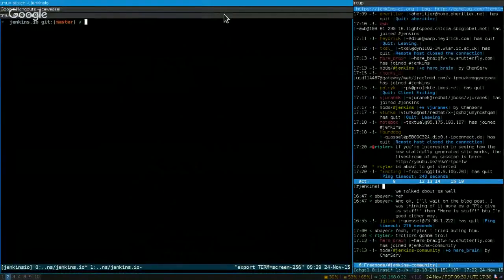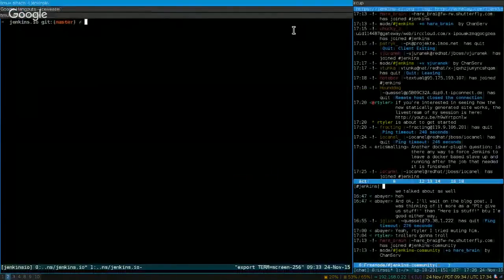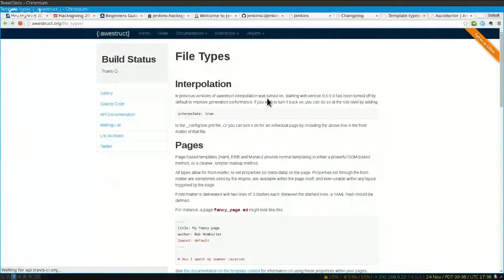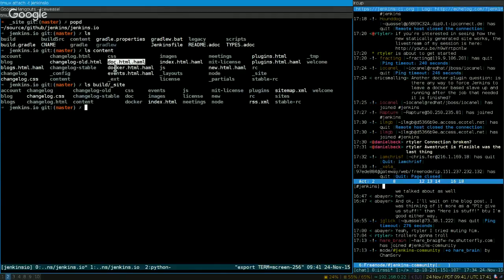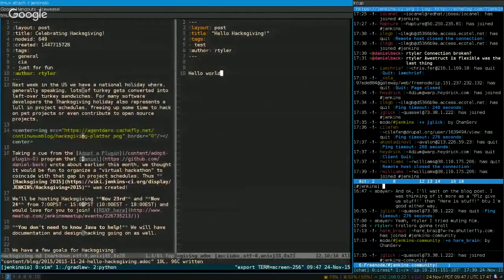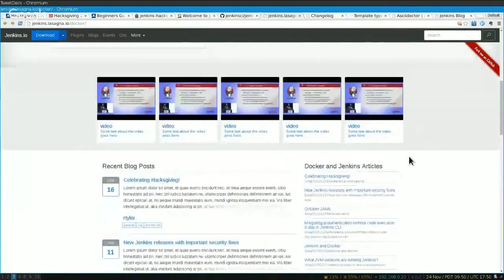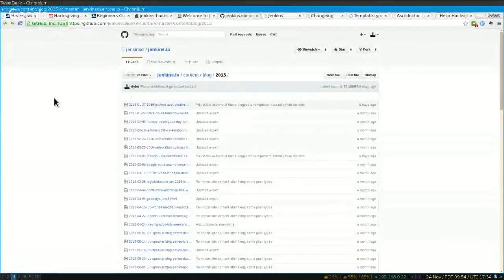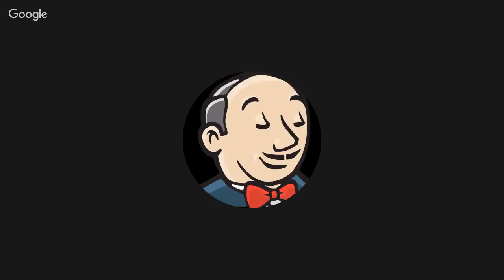Hacksgiving: Intro to the new static site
In this session, rtyler walks through contributing to the new statically-generated jenkins-ci.org website.